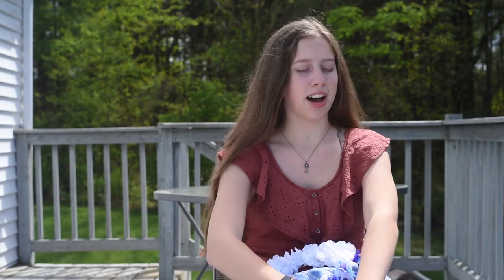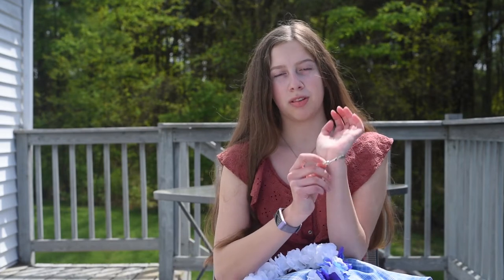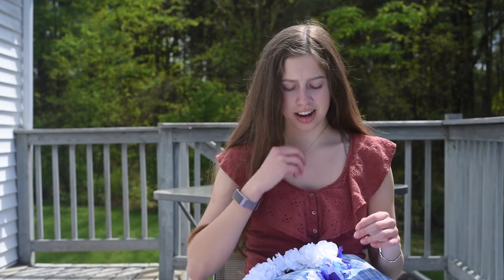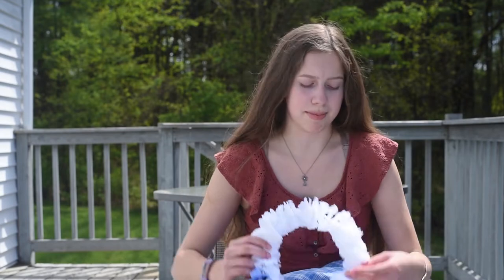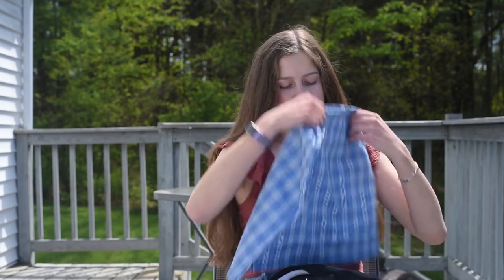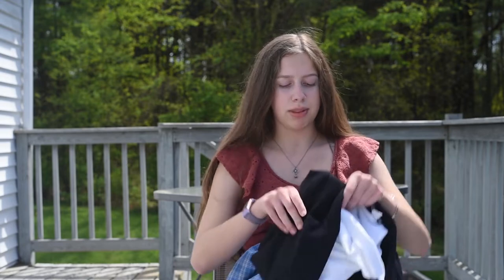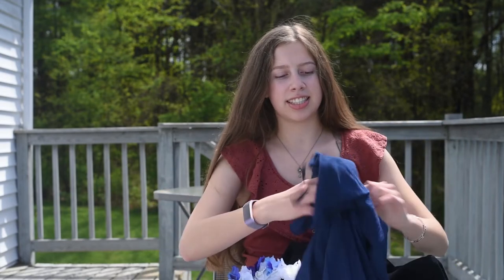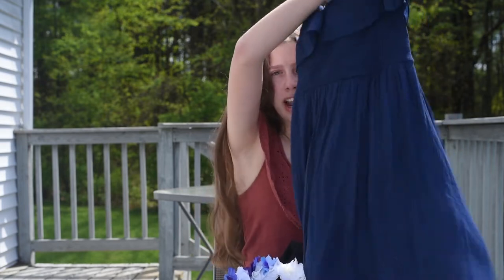Going Full Kook - Outer Banks Spoof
Here's my second Outer Banks spoof, turning myself into a kook! Make sure you check out last week's video where I turned myself into a pogue!